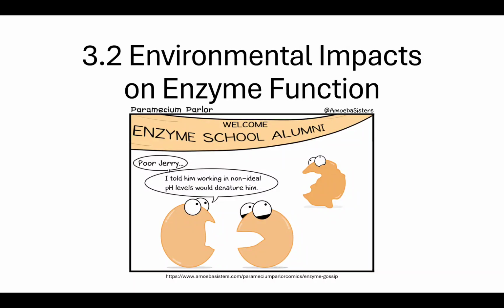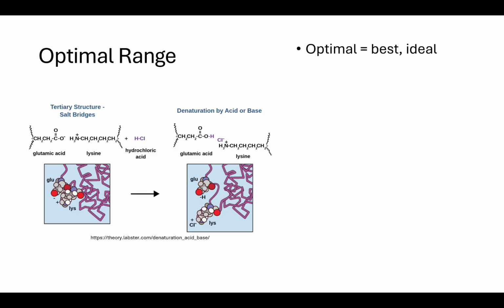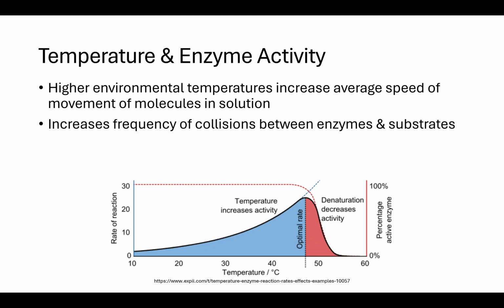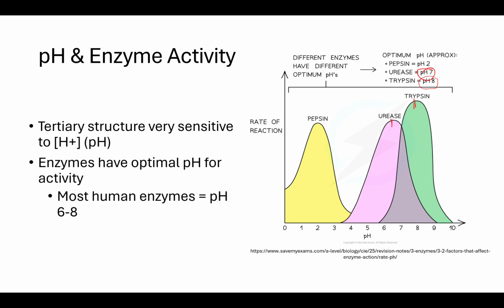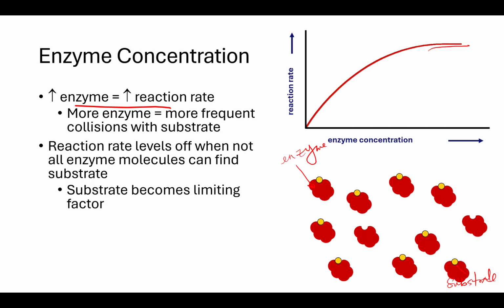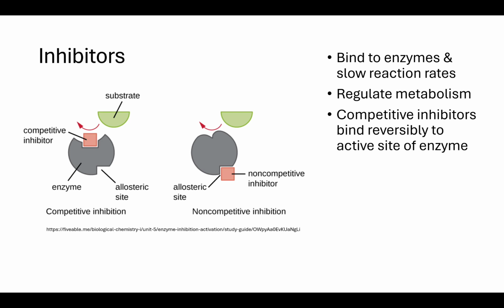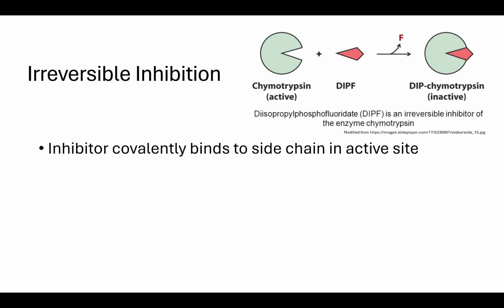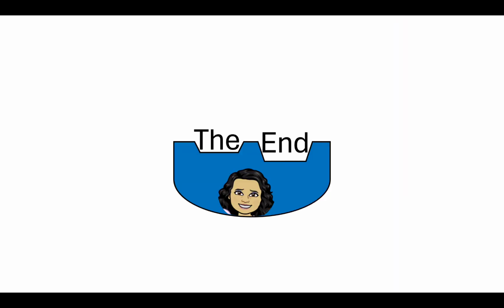3.2 Environmental Impacts on Enzyme Function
AP Biology lecture video describing the effects of environmental factors like pH, temperature, enzyme concentration, substrate concentration, inhibitors and phosphorylation on enzyme activity.